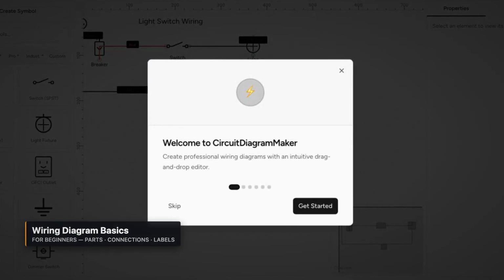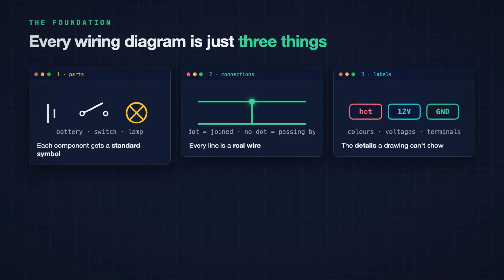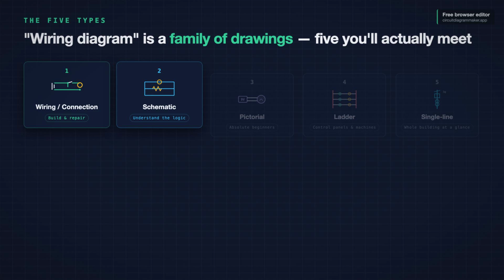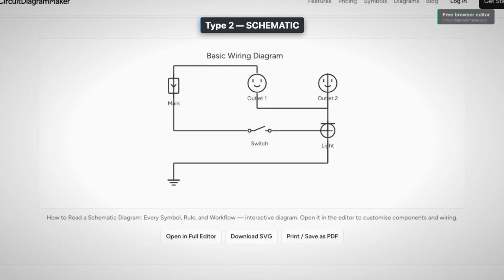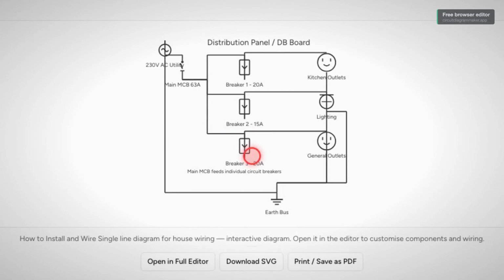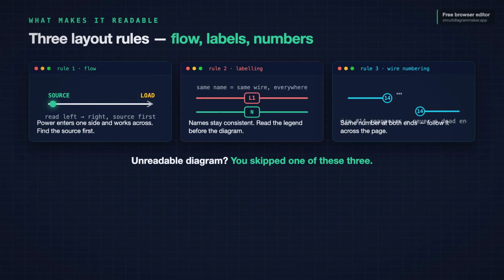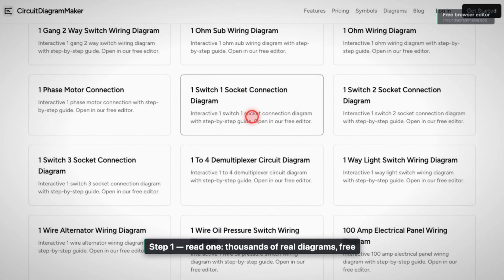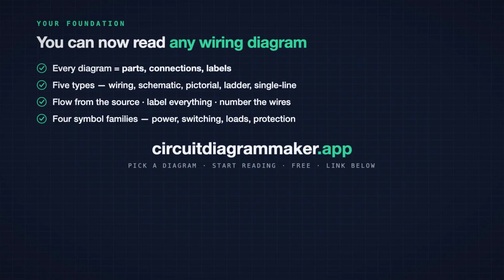Wiring Diagram Basics for Beginners (Full Guide)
Wiring diagram basics for complete beginners — the three things every diagram has, the five diagram types, and the layout rules that make any of them readable. Start free in your browser

Most guides jump straight to symbols. This one starts one step earlier, with the foundation. Every wiring diagram — car, house, solar, or industrial — is built from just three things: parts, connections, and labels. Point at anything on a diagram and it is one of those three. Get that, and wiring diagram basics stop being a wall of confusing lines.

Then the part almost no beginner guide covers: the types. "Wiring diagram" is not one kind of drawing, it is a family of them. We walk all five with real examples — the wiring (connection) diagram you use to actually build something, the schematic that shows pure electrical logic, the pictorial for absolute beginners, the ladder diagram that runs control panels and machines, and the single-line diagram that collapses a whole building onto one page. Knowing which type is in front of you tells you what it is for.

After the types, the wiring diagram fundamentals that hold across all of them: how diagrams flow from the source, how labelling and legends work, and how wire numbering lets a single wire jump across the page and pick up where it left off. Finally, the four symbol families — power, switching, loads, and protection — so even a diagram you have never seen has a shape you recognise.

Everything on screen is drawn in CircuitDiagramMaker, a free browser-based editor. When you finish, do the two things that actually build the skill: read one diagram, then draw one. Both are free, both are linked below.

— Chapters —
0:00 Wiring diagram basics: the 3 things every diagram has
0:37 Parts, connections, labels
1:30 Try it free in the browser
2:00 The 5 wiring diagram types
3:16 Wiring / connection diagram
3:57 Schematic diagram
4:22 Ladder diagram
5:06 Single-line / distribution diagram
5:31 Layout rules: flow, labels, wire numbers
6:47 The four symbol families
7:55 How to practise: read one, draw one
8:50 Recap — your wiring diagram foundation